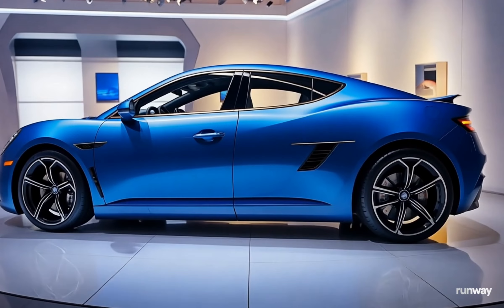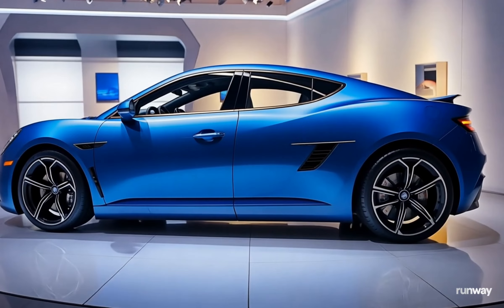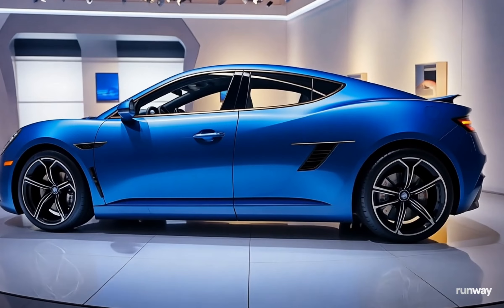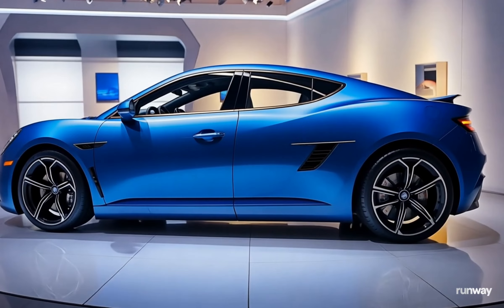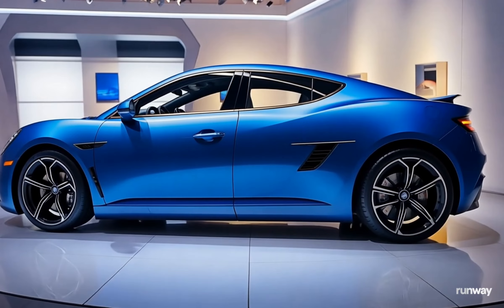Lancia Aurelia 2025: A New Era for Italian Automobiles"2025 Lancia Aurelia: A Modern Icon Reborn"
The 2025 Lancia Aurelia marks the triumphant return of a legendary nameplate, seamlessly blending timeless Italian elegance with modern innovation. As a flagship luxury sedan, the new Aurelia captures the spirit of its predecessors while introducing cutting-edge technology and sustainable powertrains. With its sleek design, refined interior, and advanced features, the 2025 Aurelia promises to redefine what it means to drive in style. Whether you're a fan of Lancia's rich heritage or a lover of luxury cars, the 2025 Aurelia is set to be a game-changer in the automotive world.